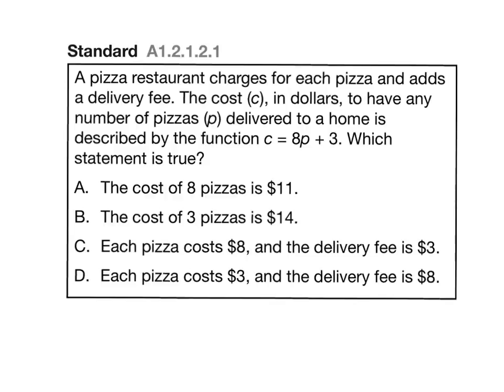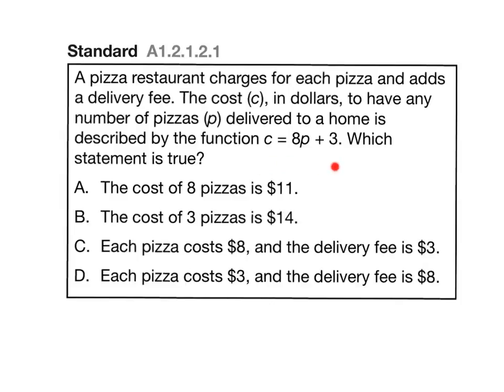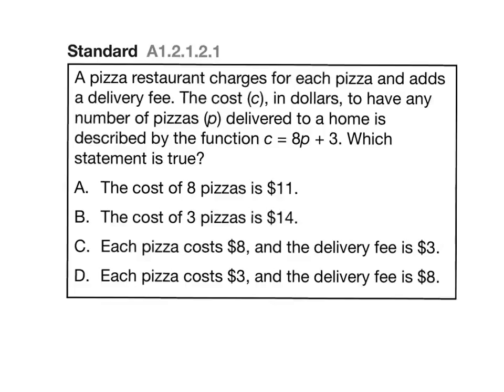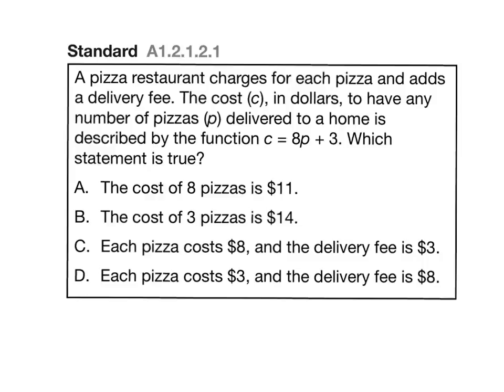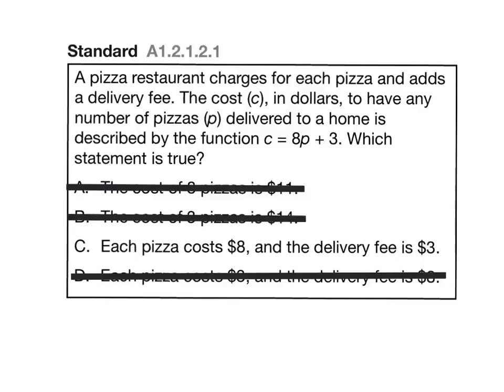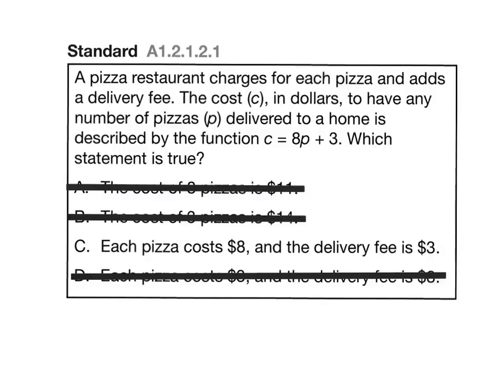IXL 8 W.13 - MIF 3.1: Equation Modeling a Real Life Situation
Content created by nhgreenmath.